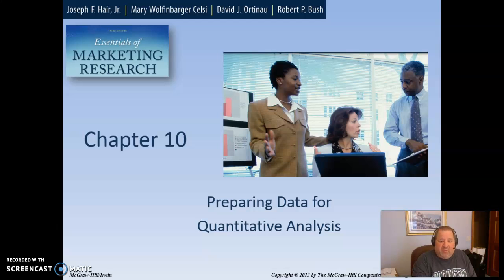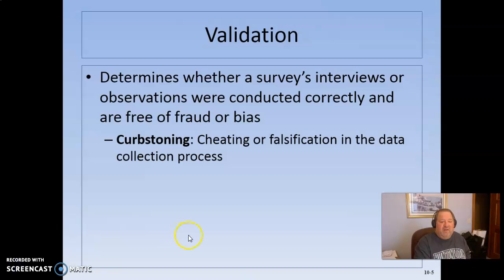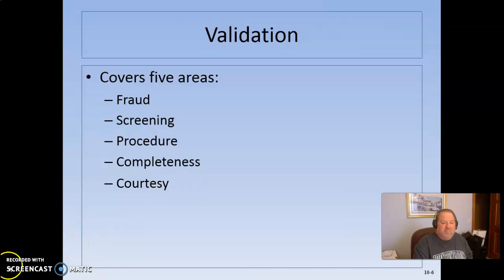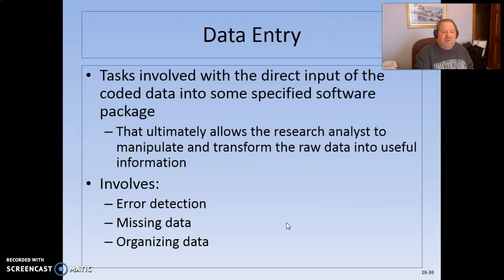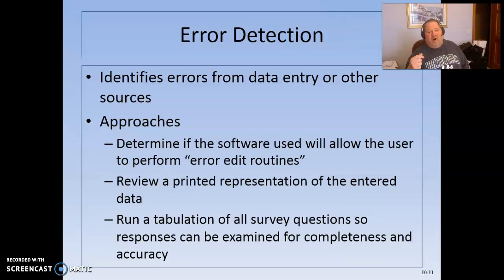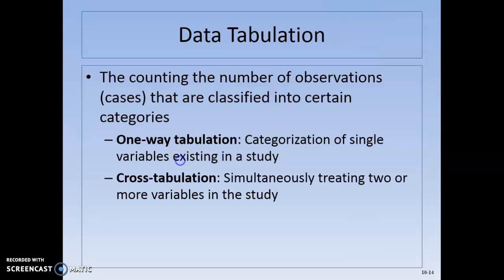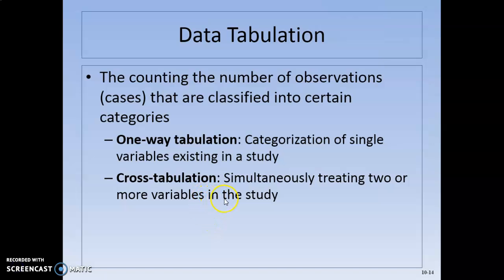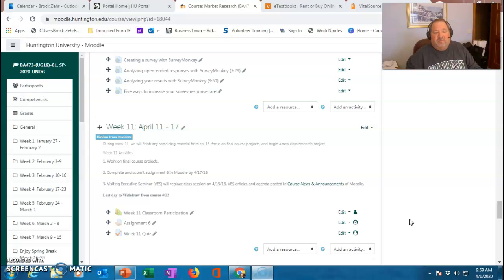BA 473 Ch. 10 narrated PowerPoint